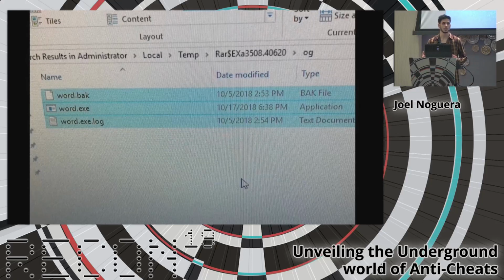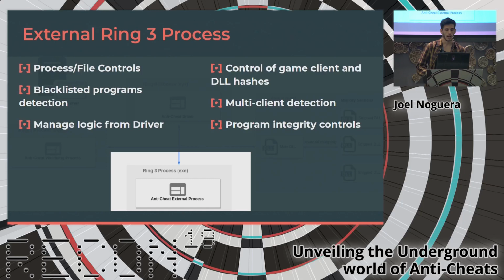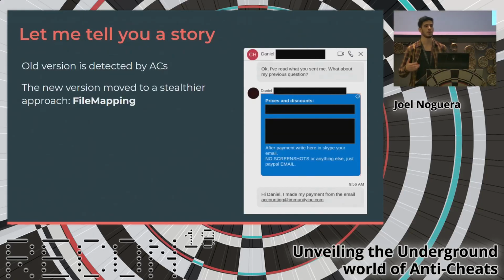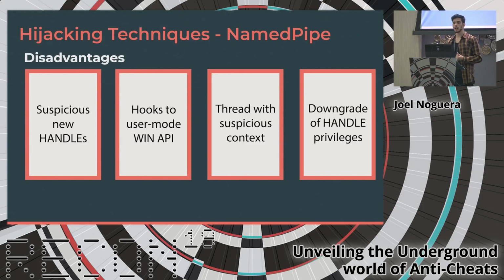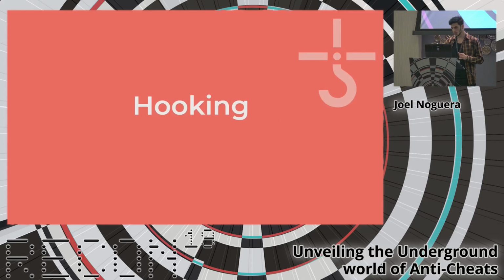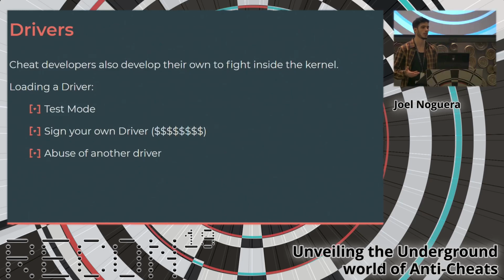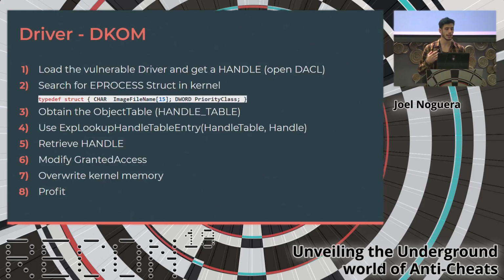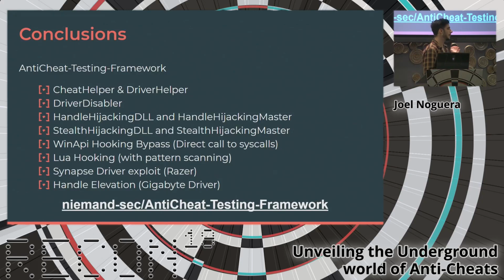RECON 2019 - Unveiling the Underground world of Anti Cheats (Joel Noguera)